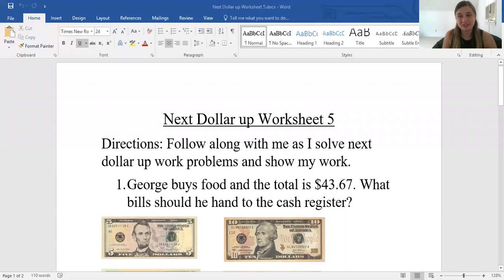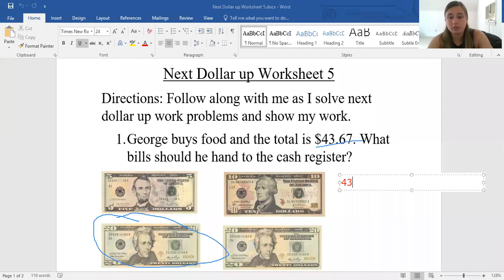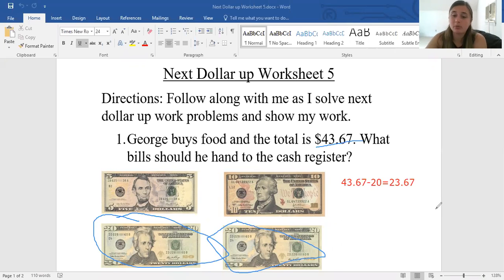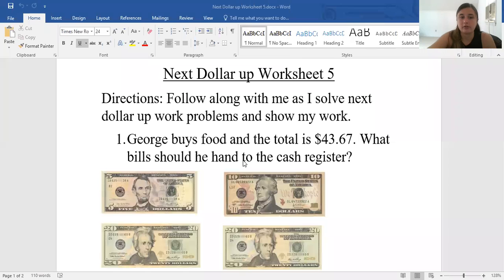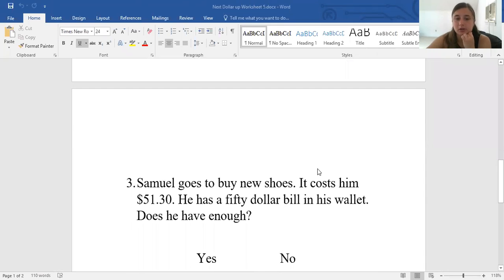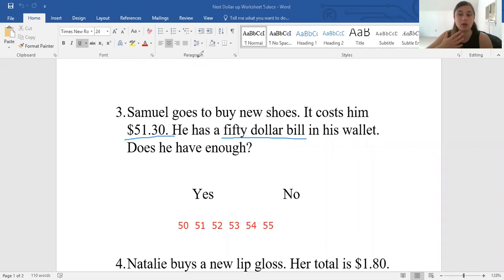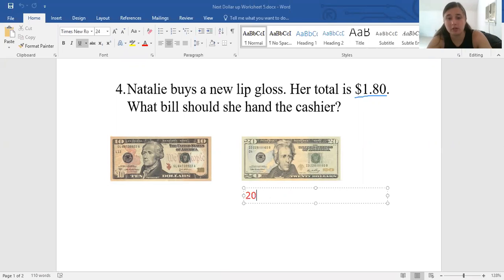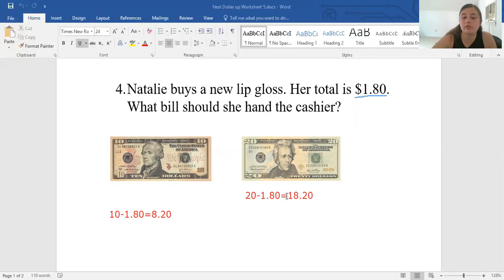Next Dollar Up 5